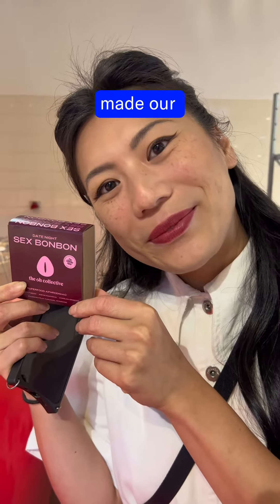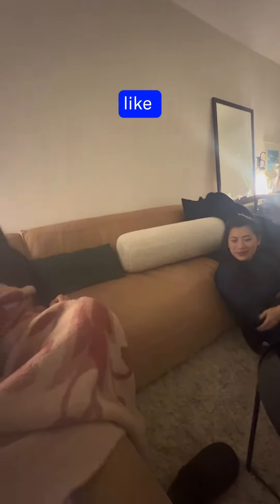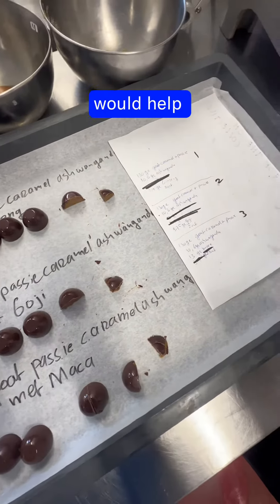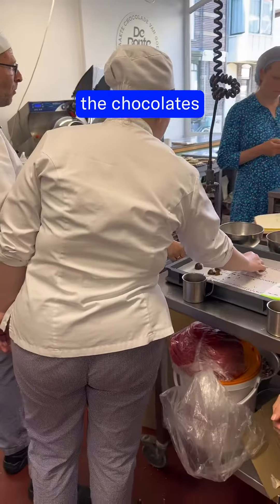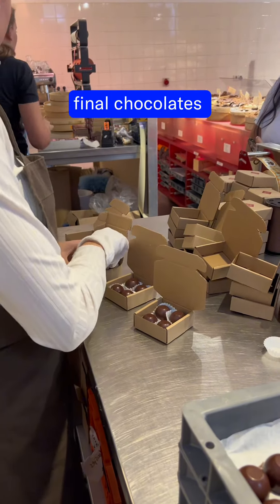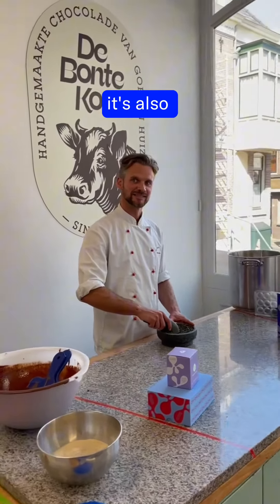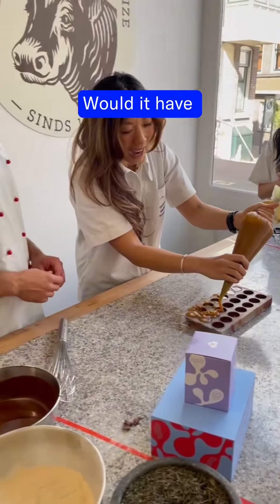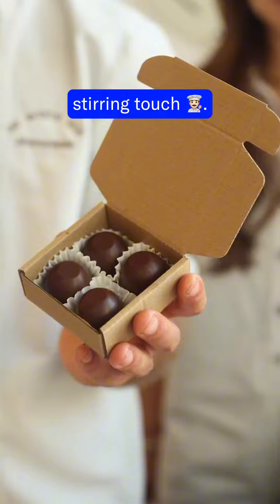Behind the scenes: How do you make libido chocolates?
The behind-the-scenes of creating our popular S3X bonbons. Made with Asian superfoods (ashwagandha, Korean Ginseng and horny goat weed), these little cupids will spice up date night 🥵